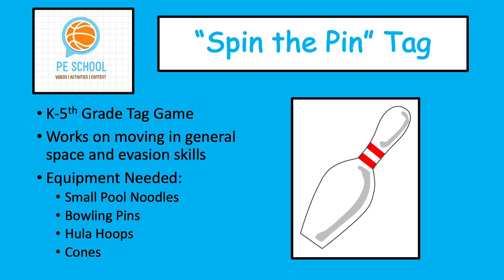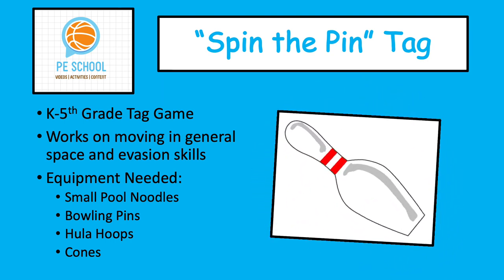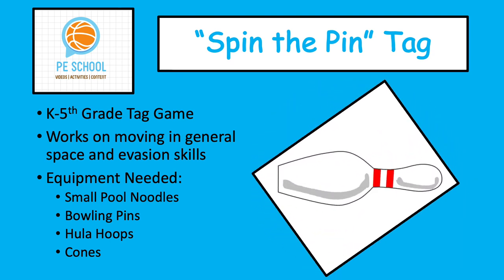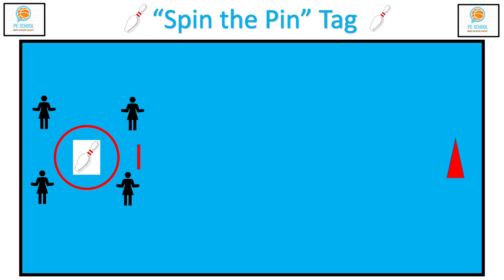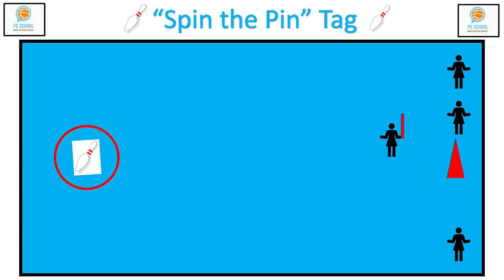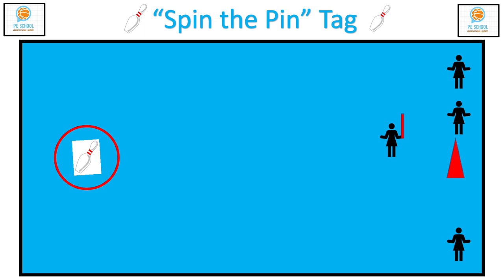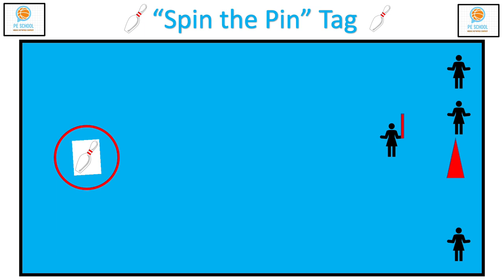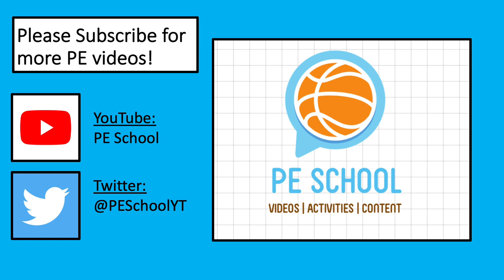P.E. Game: "Spin the Pin Tag"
"Spin the Pin" tag is a fun and easy tag game for students in K-5th grade. This P.E. Game idea was inspired by @MikeMorrisPE on Twitter.

Equipment Needed:
Pool Noodles
Hula Hoops
Bowling Pins
Cones

Follow on Twitter: @PESchoolYT